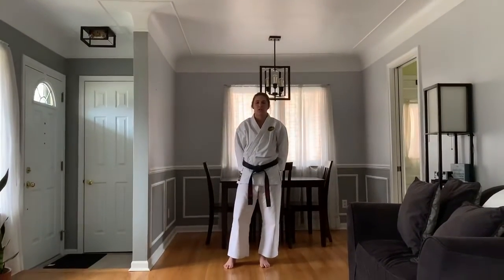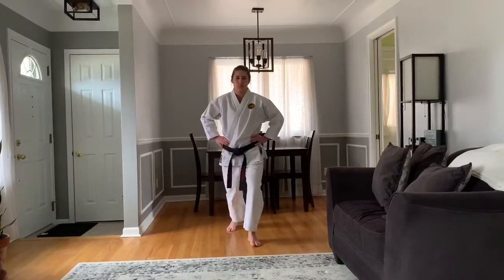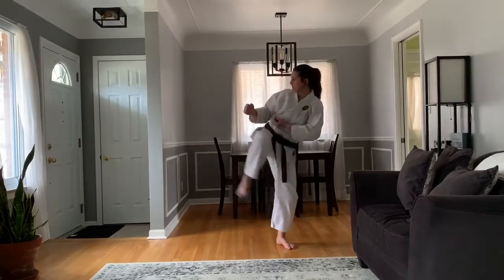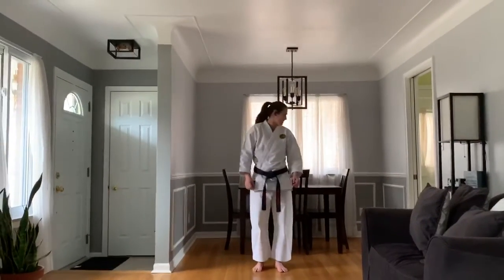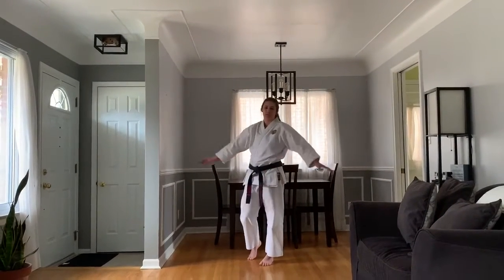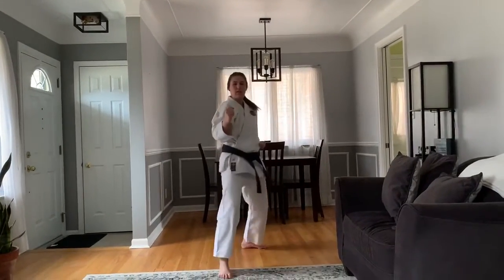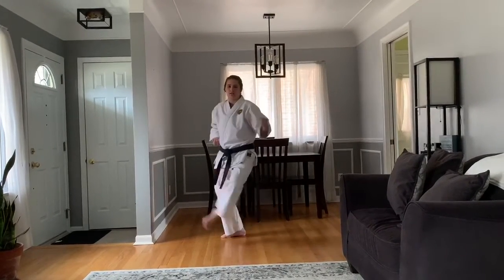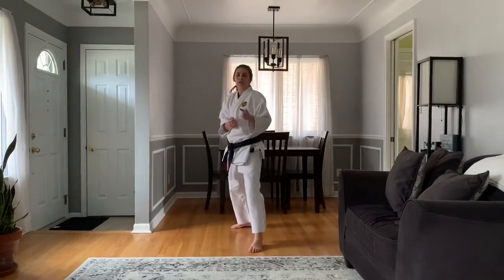3/25/20: 200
We would love to see you on Zoom this week for class. Here is the Zoom Class link: